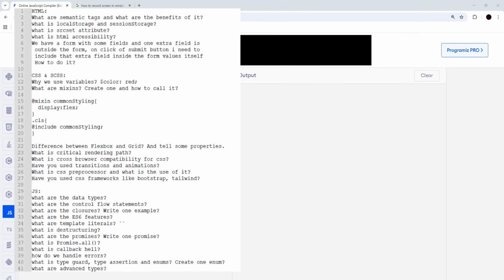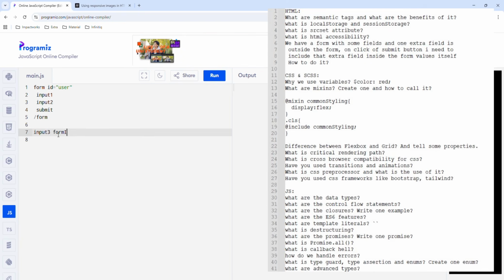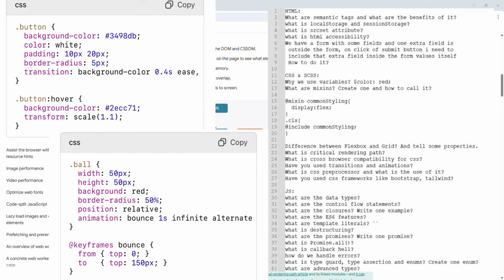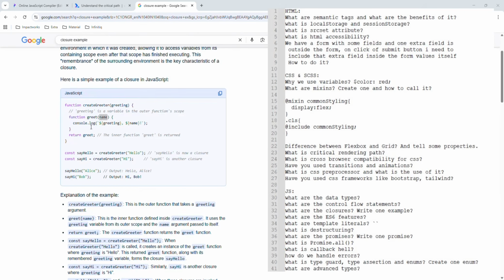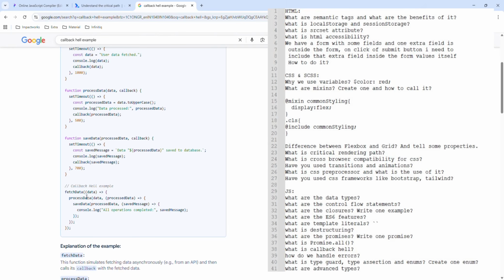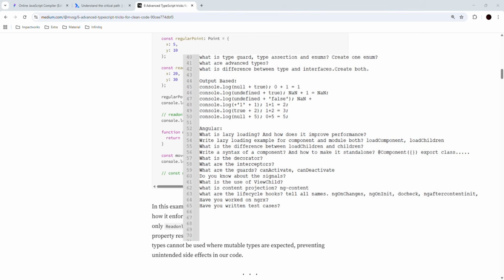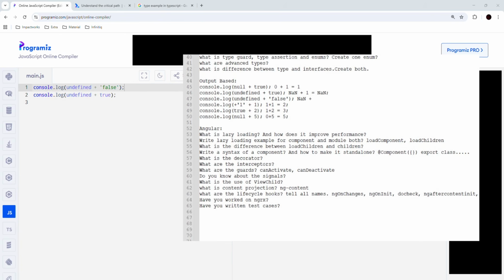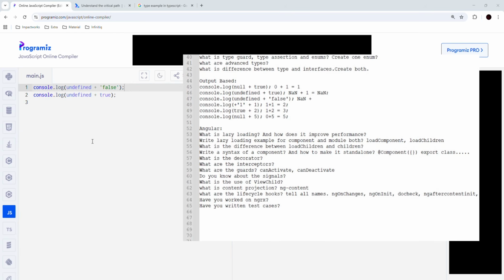Real Frontend Interview Questions (2026) - Angular, HTML & CSS | HCL Tech Experience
I cracked the HCL Tech Frontend Developer interview! In this video, I’m sharing the exact questions I was asked, my answers, and the full process that got me selected.
If you are preparing for a Frontend Developer role (3-5 years experience) or an Angular Developer interview in 2026, this breakdown covers everything from tricky HTML5 questions to advanced Angular concepts like Signals and Guards.
🚀 What’s Inside:
• Real coding scenarios (HTML forms & CSS tricks)
• Angular Lifecycle hooks & New features (Signals)
• The difference between "Average" and "Selected" answers
⏳ Timestamps (Jump to the specific questions):
00:00 - Introduction & Interview Context (Experience Level)
00:41 - HTML Question: Semantic Tags & SEO Benefits
01:13 - Local Storage vs. Session Storage Explained
01:41 - Tricky HTML: What is the srcset attribute?
02:54 - Web Accessibility (A11y) Interview Questions
03:53 - Scenario Based: Handling Inputs Outside a Form Tag
05:12 - SCSS/CSS Pre-processor: Why use Variables?
06:23 - How to use Mixins in SCSS (Live Code Example)
07:39 - CSS Layouts: Flexbox vs. Grid (Key Differences)
08:16 - Advanced CSS: What is the Critical Rendering Path?
09:14 - Handling Cross-Browser Compatibility
28:06 - Angular Interview Questions: Decorators Explained
28:31 - HTTP Interceptors & Use Cases
29:18 - Angular Guards: CanActivate vs. CanDeactivate
30:36 - Angular 16+ Features: What are Signals?
30:58 - How to use @ViewChild
31:30 - The Most Asked Question: Angular Lifecycle Hooks Sequence
💡 Quick Tips for this Interview:
• They focus heavily on basics (Semantic HTML, Accessibility) before jumping to frameworks.
• Be ready to explain SCSS features like Mixins and Variables.
• For Angular, knowing the Lifecycle Hooks sequence is mandatory!
Which question did you find the hardest? Let me know and I'll help you answer it!